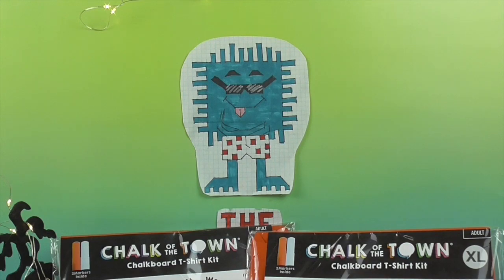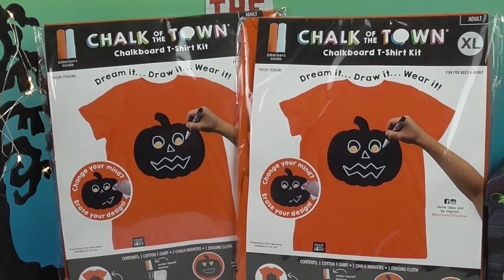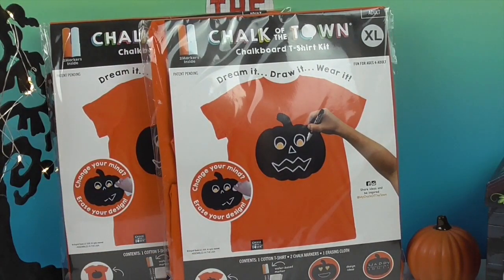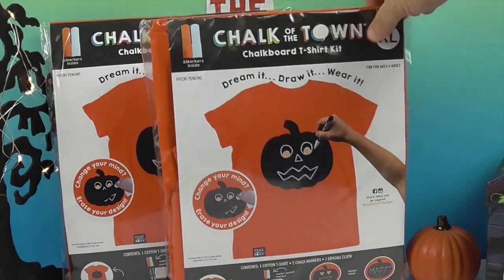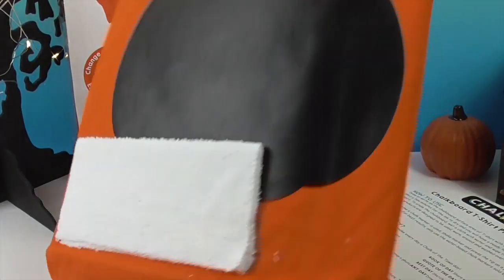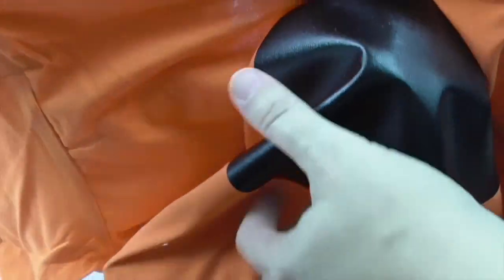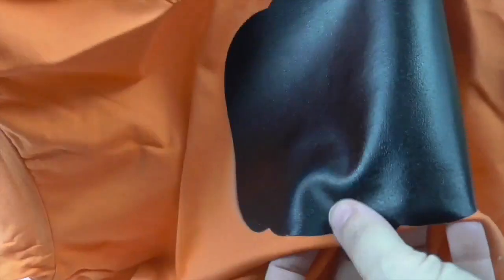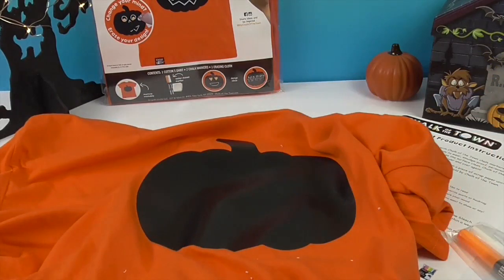Halloween Fall DIY T-Shirt Kits by Chalk of the Town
Big THANK YOU to Chalk of the Town for sending us these awesome DIY T-shirts to us to unbox and share with you.  We are back with more fun with Chalk of the Town, this time it's Fall/ Halloween themed T-Shirts.  Please watch, you just have to see this for yourself.  Create an awesome design on the shirt with the included liquid chalk pens & when you are done and want to make something new, simply wipe it down with a wet cloth.   Be sure to check out Chalk of the Town for even more details.